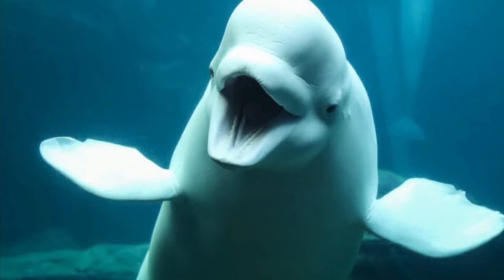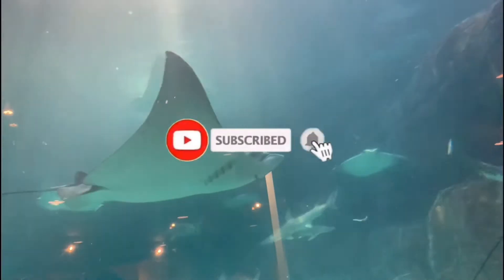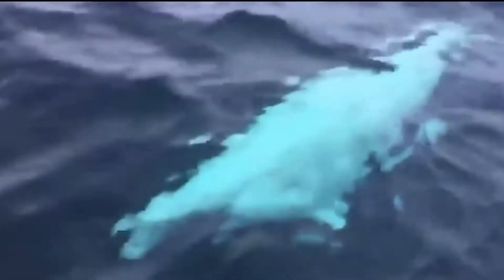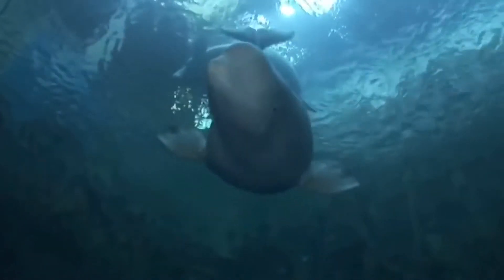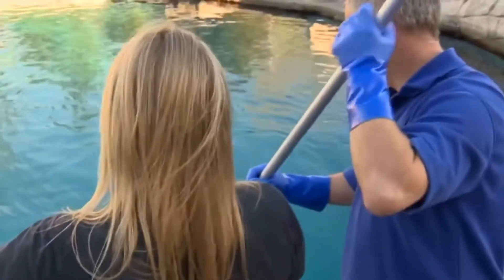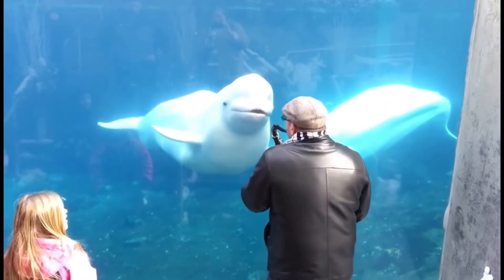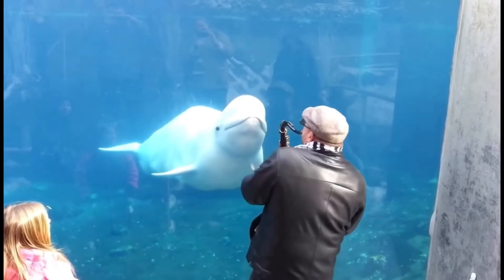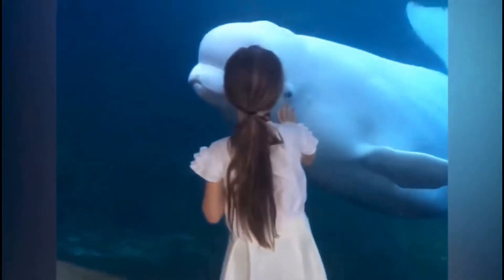CUTEST MARINE ANIMAL !? BELUGA WHALE FACTS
Beluga whales are among the smallest of the toothed whale species and it is very popular among aquariums. These cetaceans are characterized by their white shape and very spherical shaped head.

marine biology